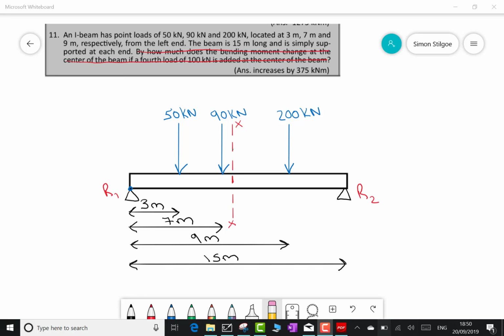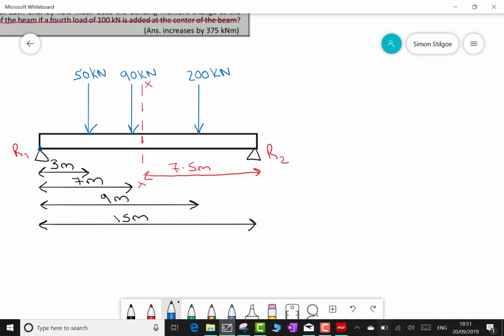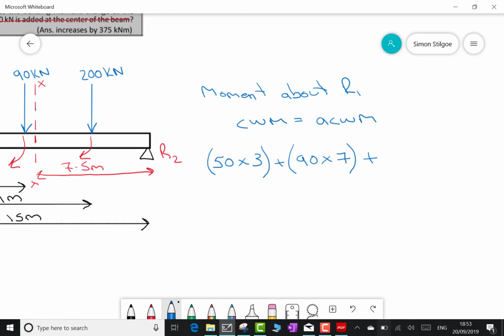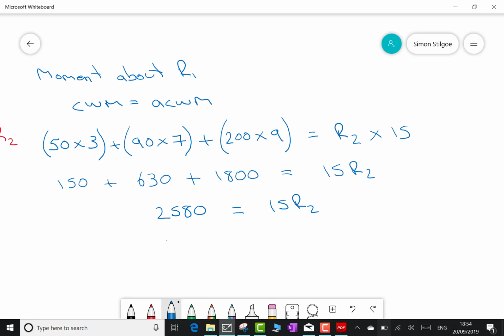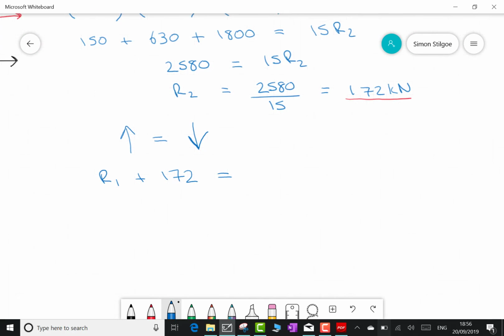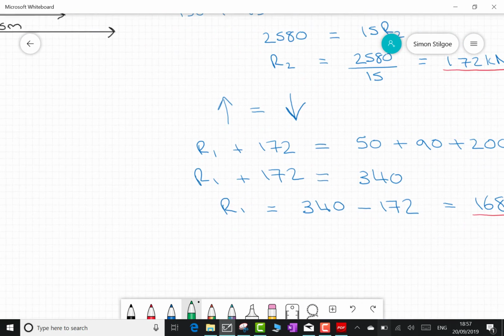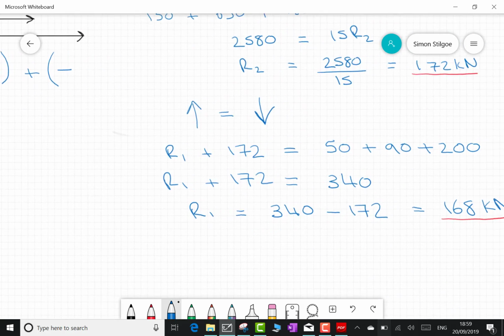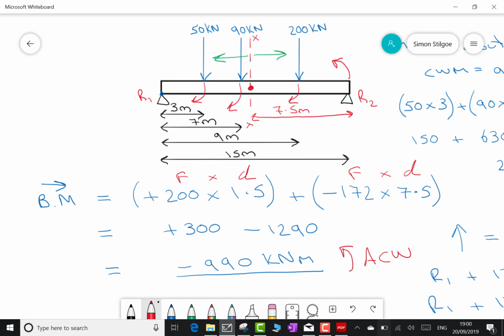Video 4, Beams, Bending Moment, Chapter 6, Page 33, Q11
Solution to Question 11 from Chapter 6.